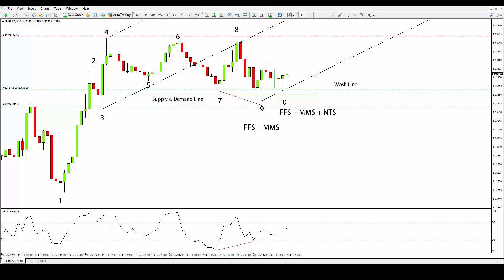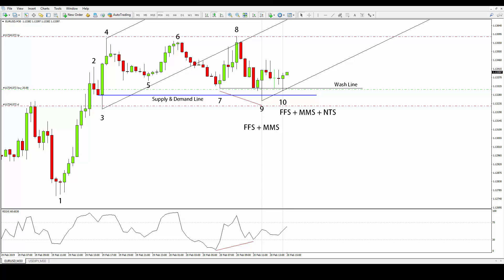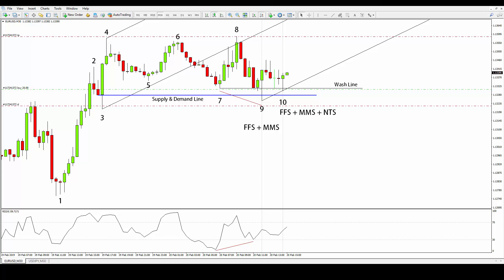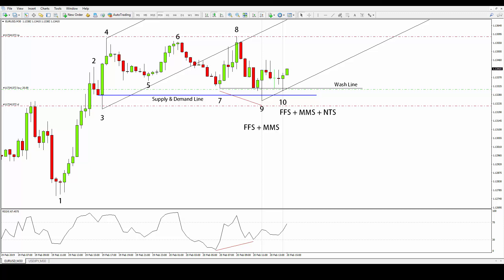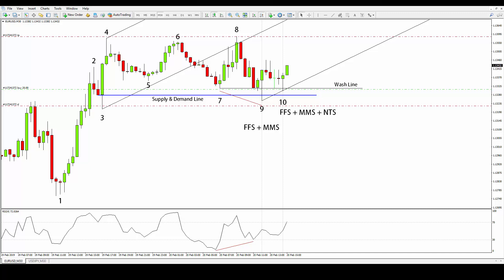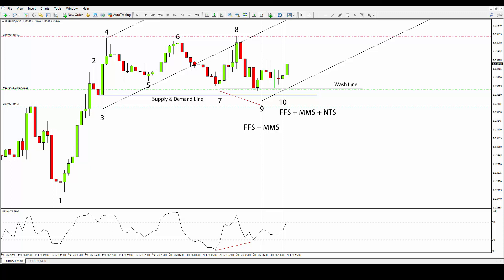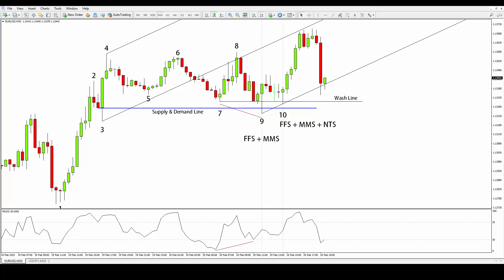Elegant Simplicity [FFS + MMS + NTS in the EUR/USD M30]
The best forex strategy ever.